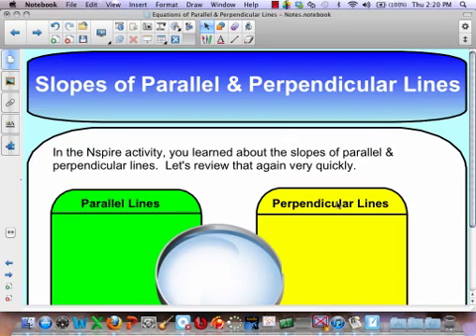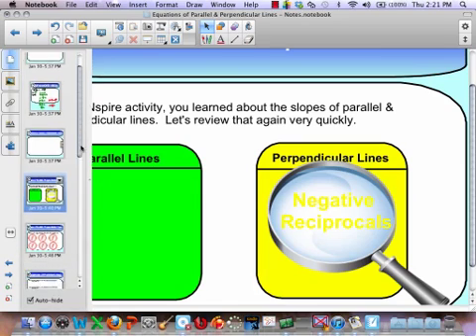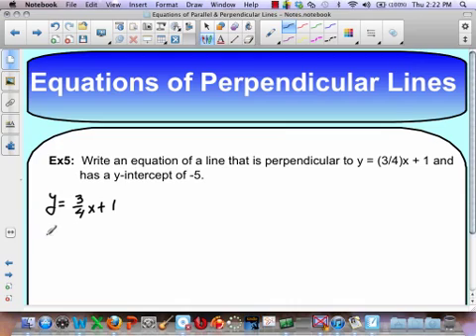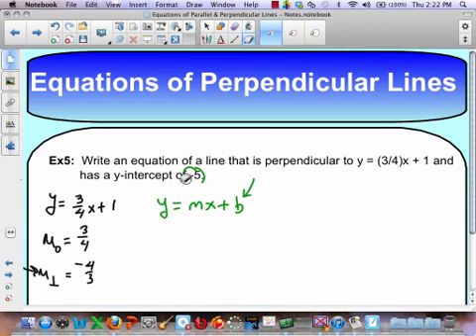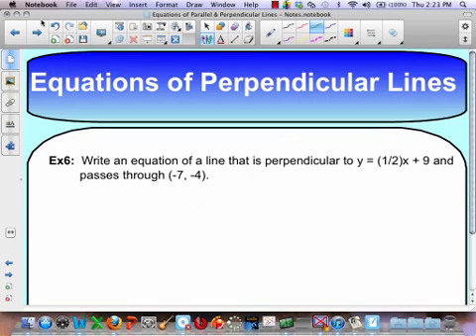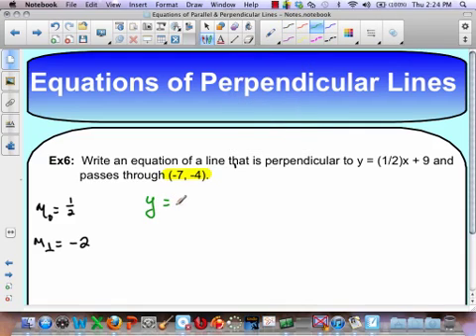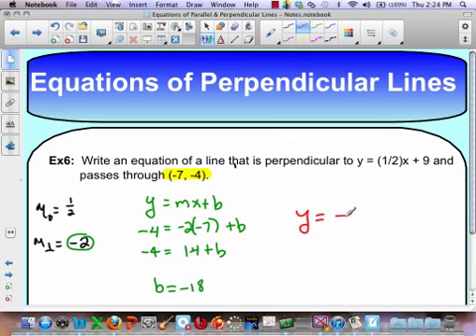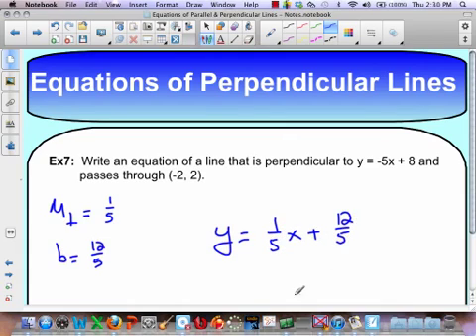Writing Equations of Perpendicular Lines given a Point and an Equation